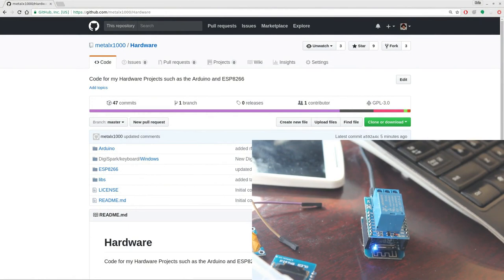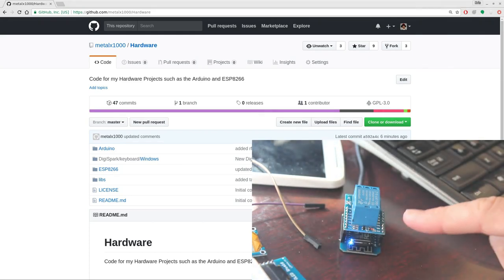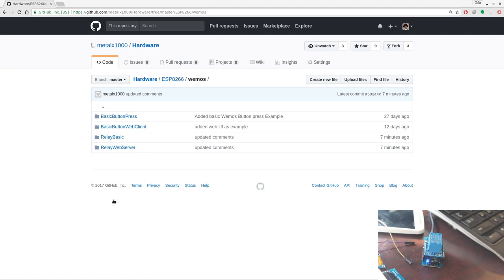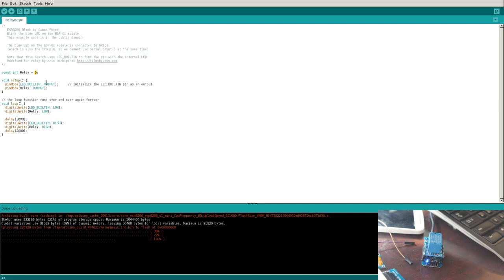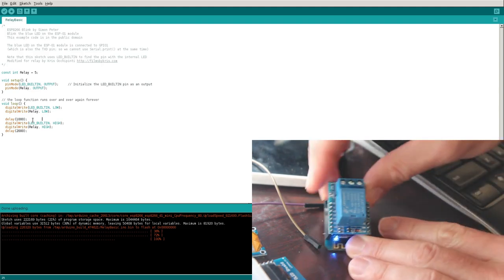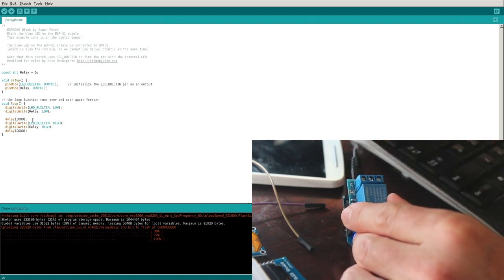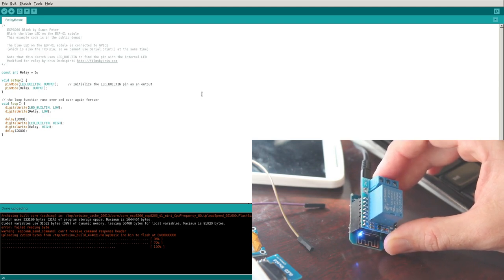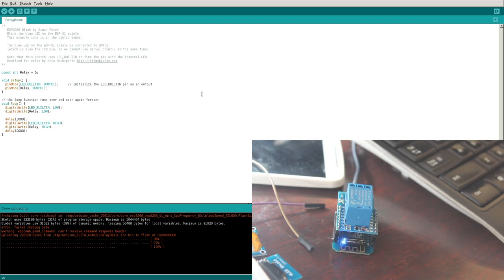03 Wireless Relay through WiFi with Wemos ESP8266 Shield Part #1